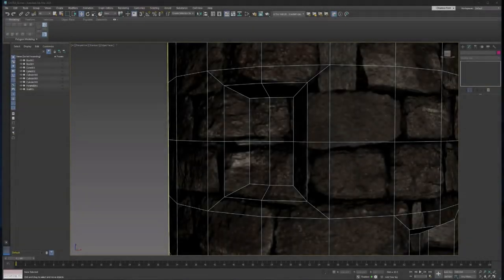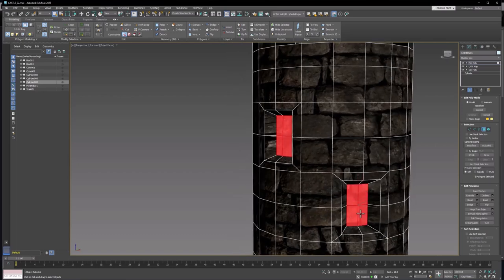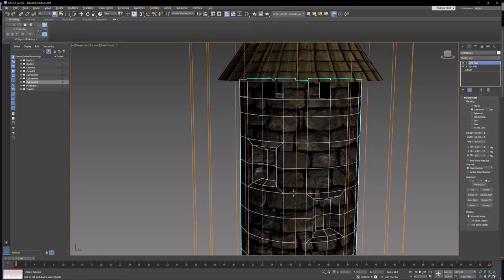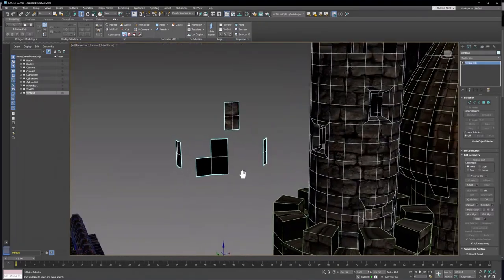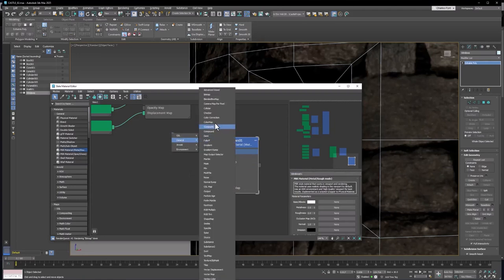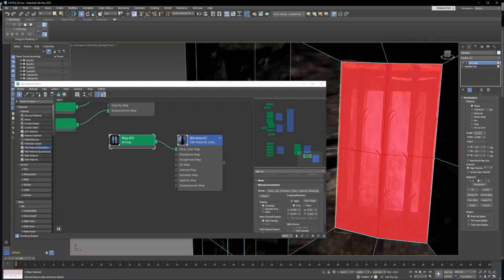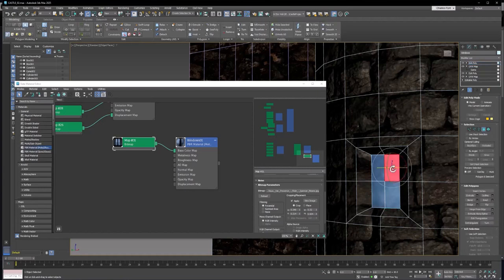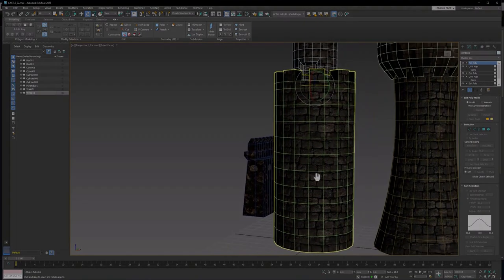3Ds Max: Create a Modular Castle 07/10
Create and texture extruded windows for your towers